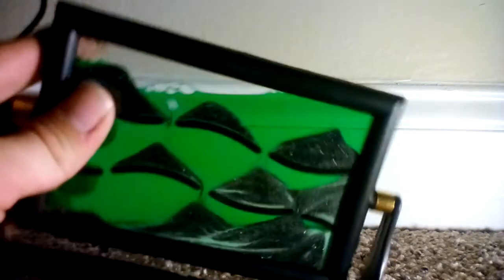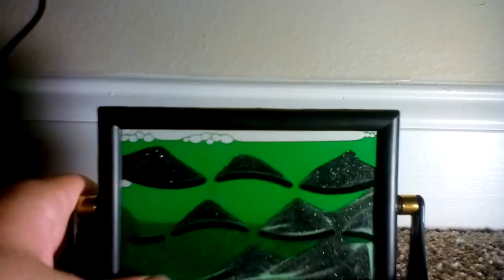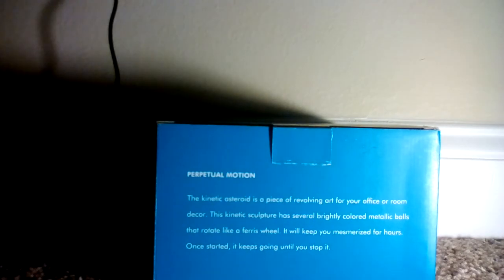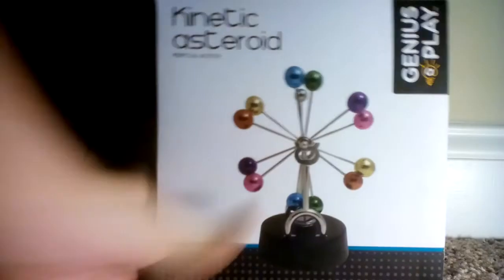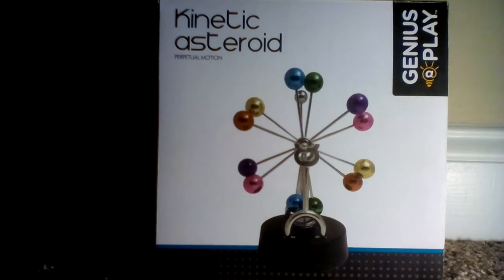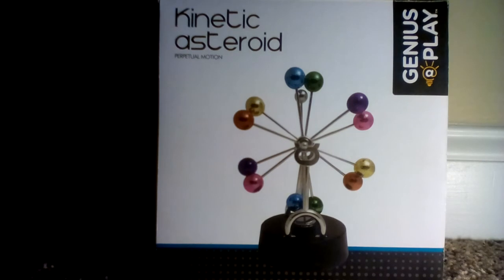New BE Stuff + New Kinetic Review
I got this on vacation last week. Enjoy guys :)